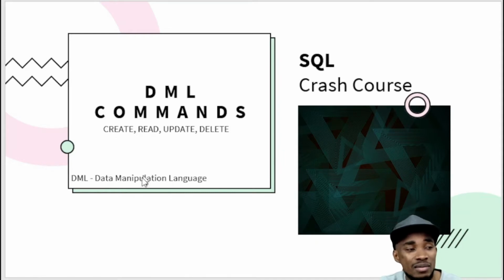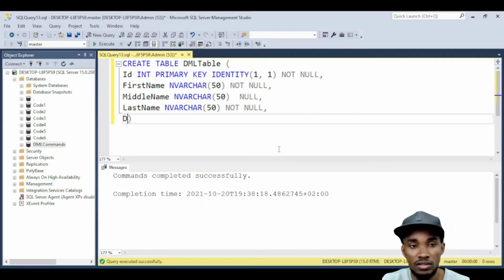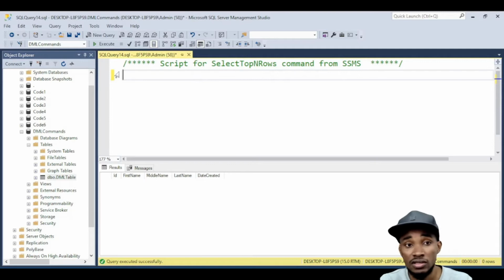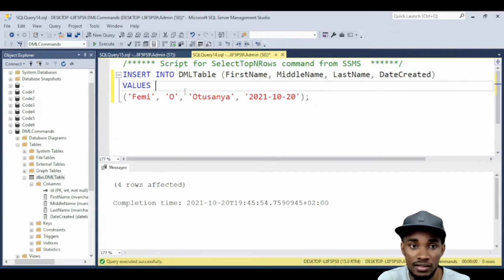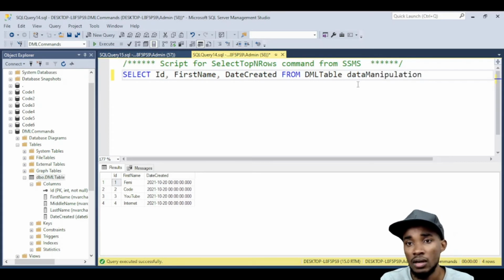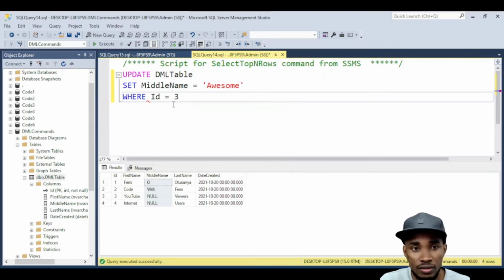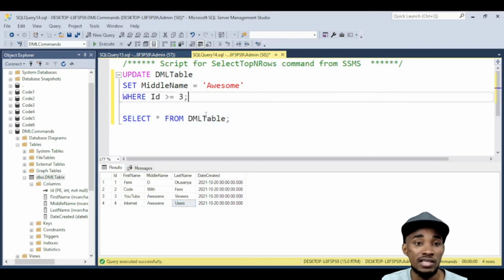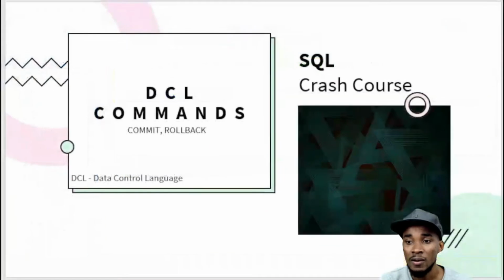SQL Tutorial for Beginners - Part 2 | DML | SQL Crash Course Series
DML stands for Data Manipulation Language and we are going to be looking at the related commands such as CREATE, READ, UPDATE, DELETE through various coding examples.

To follow this tutorial, you would need to install MSSQL Server and Management Studio. Follow the Steps below: